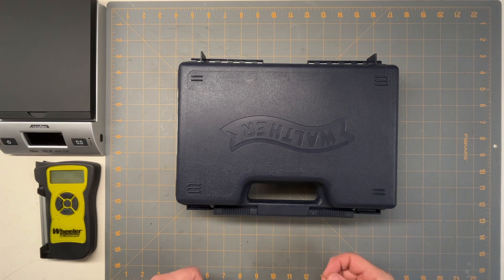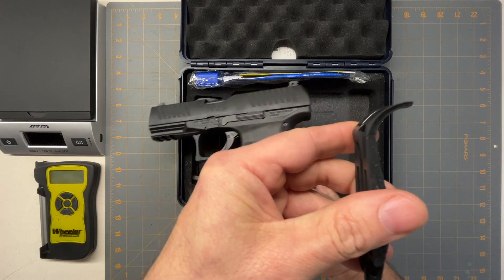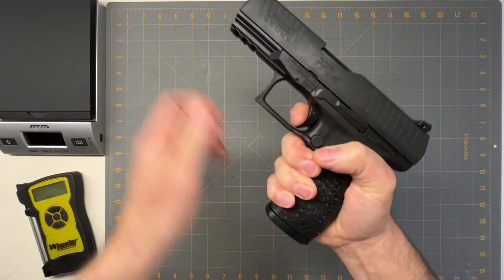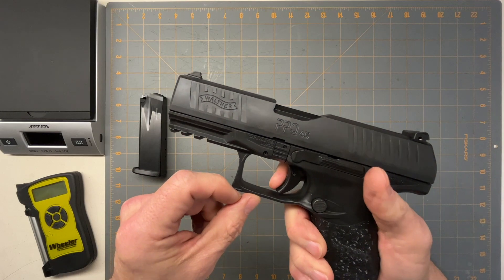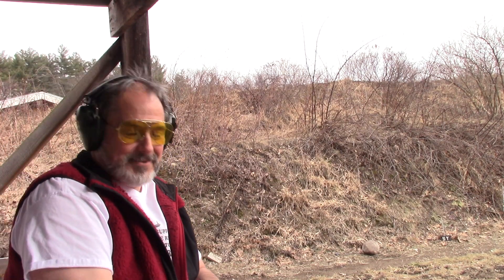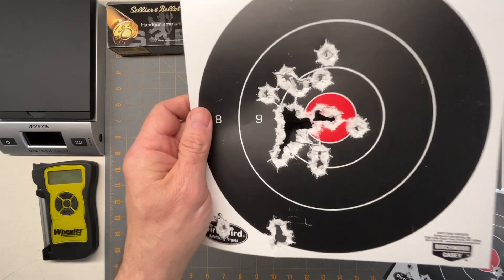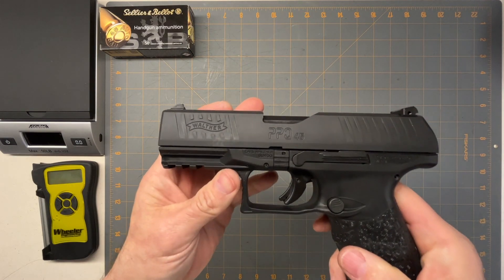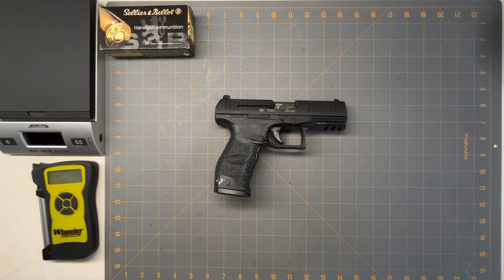Walther PPQ 45ACP Review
This is a video review of the Walther PPQ chambered in 45ACP.